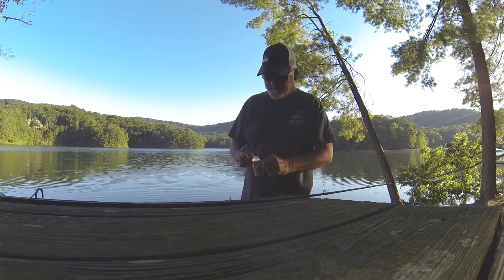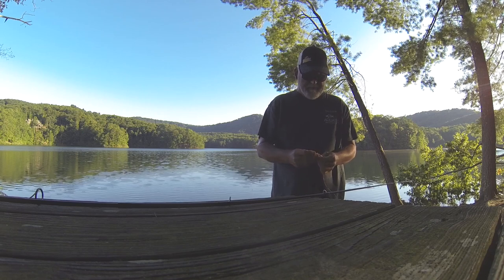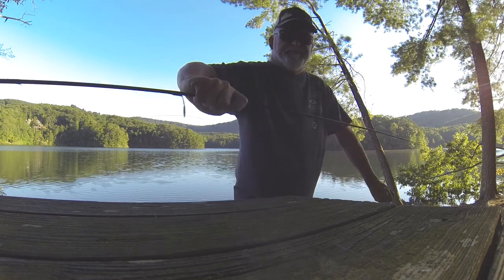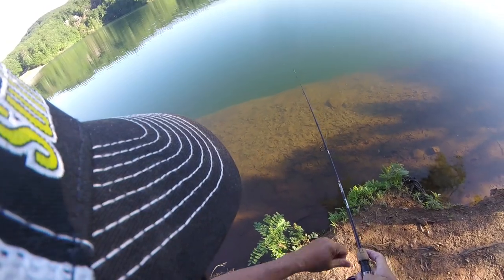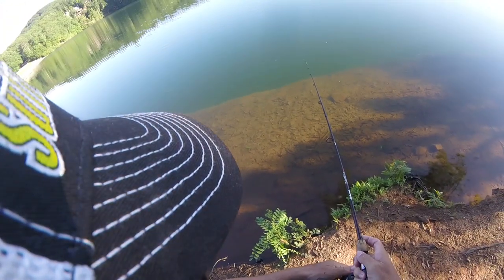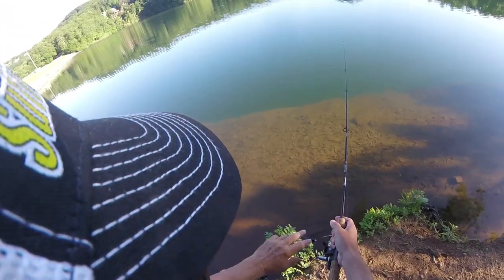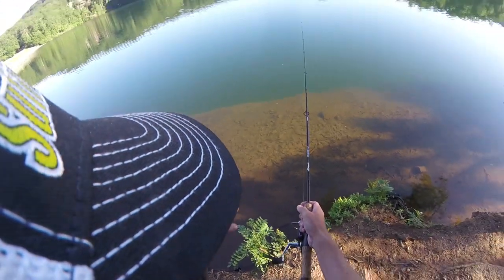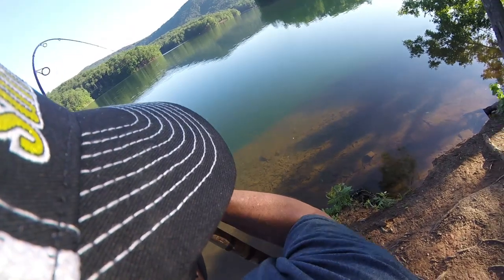Rainbow Trout Fishing Clip 2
Here's a second follow-up video to yesterday's rainbow trout fishing clip from the Blue Ridge Mountains in Georgia. I'll likely have one or two more of these before I'm done.